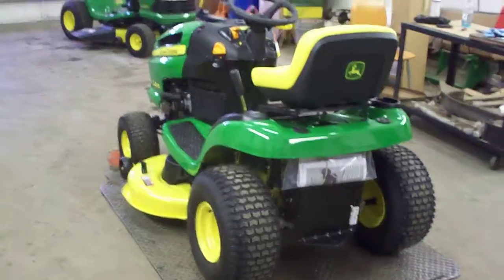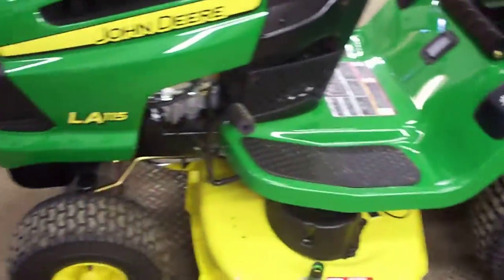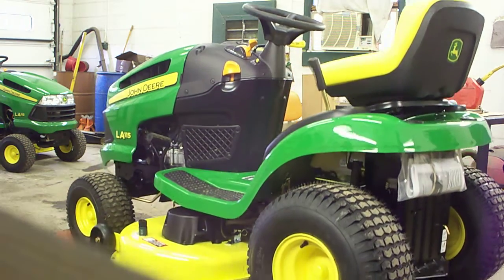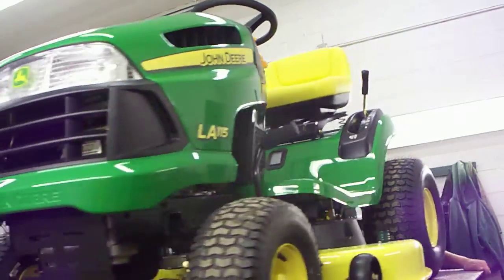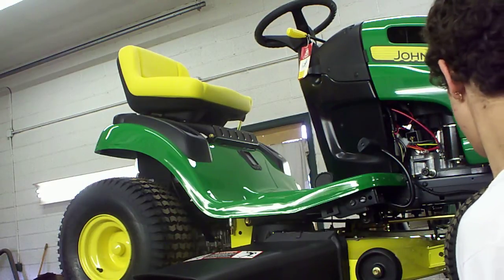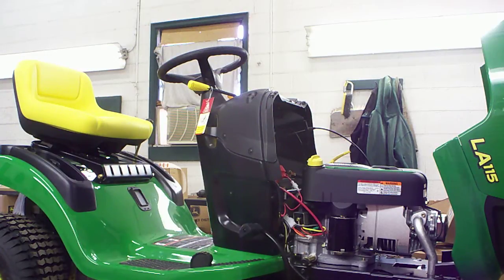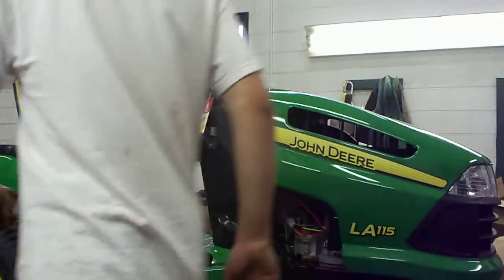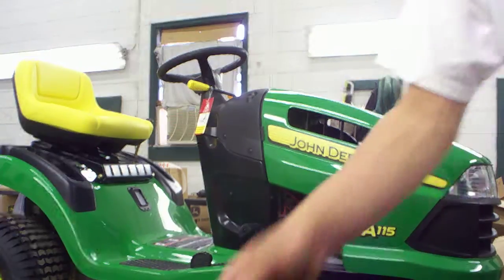How To Sucuessfully Set Up A John Deere LA Series Tractor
Myself showing you guys at work how to successfully set up a John Deere LA Series Tractor, and get it out to the owners for them to use and be satisfied with!